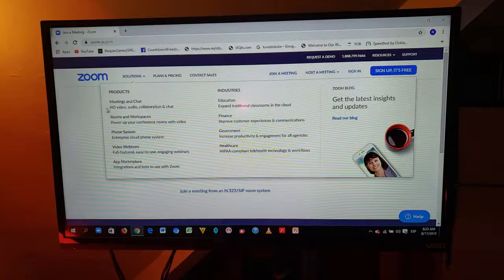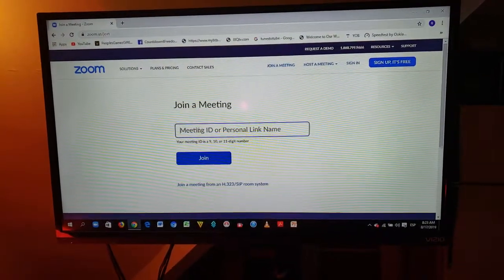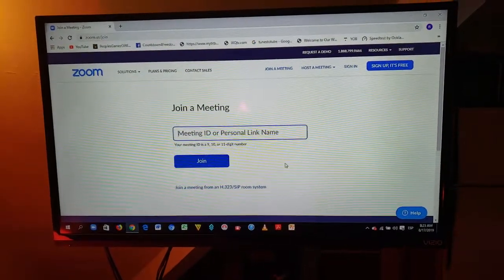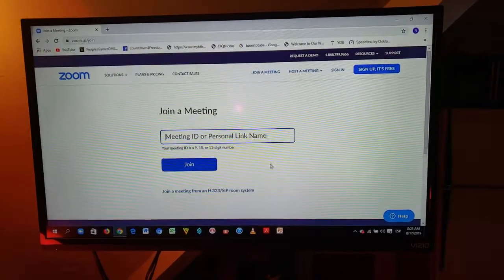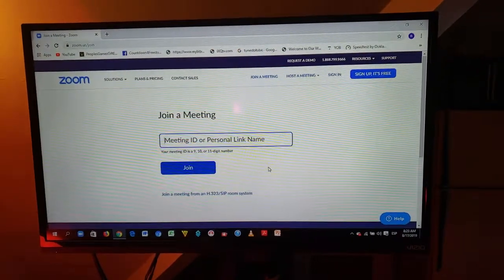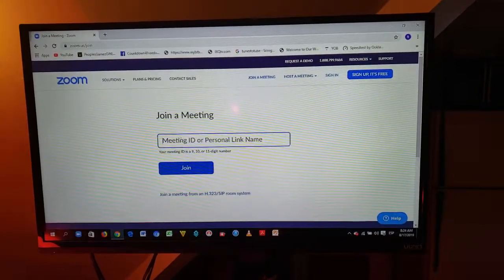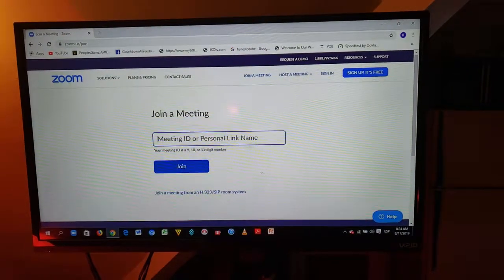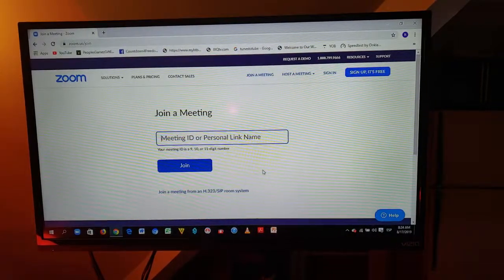Zoom using website zoom.us/join